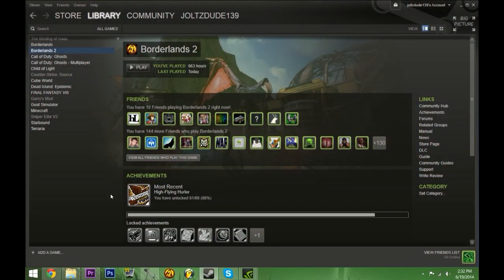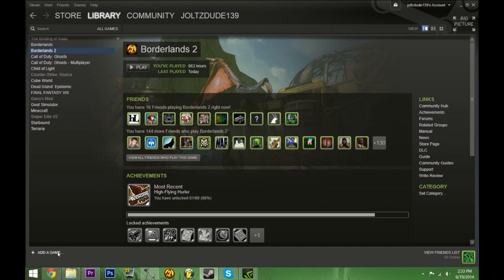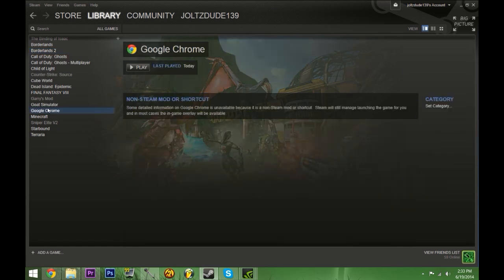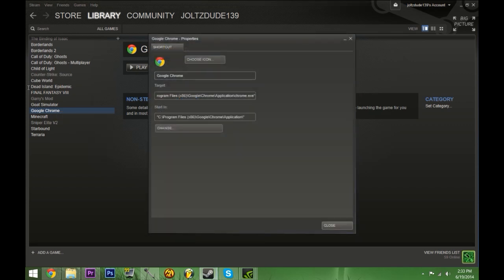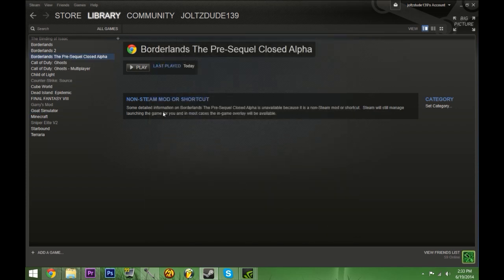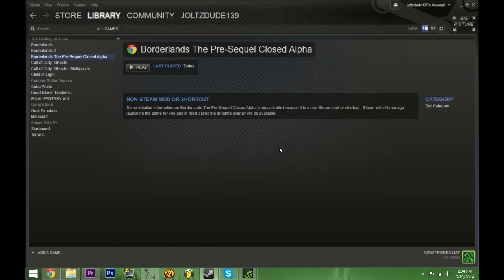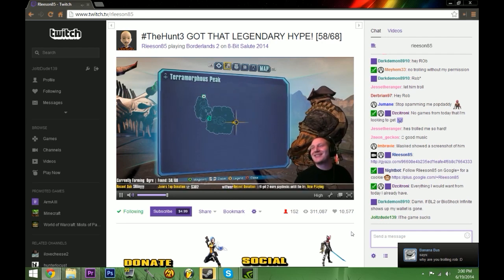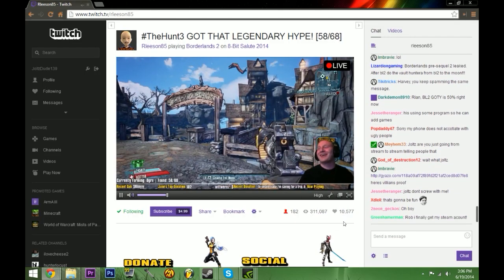Borderlands The Pre-Sequel | How To Troll Friends On Steam | Tutorial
Here's a great way to prank your friends on steam. I did tell everyone it was a joke so don't get all butt hurt about it. If you enjoyed, please be sure to leave a "Like" :)